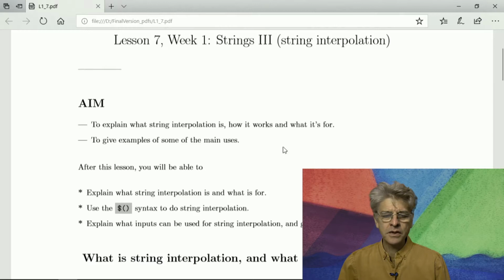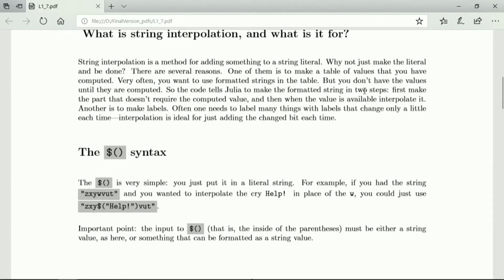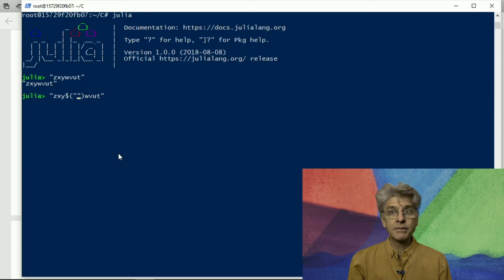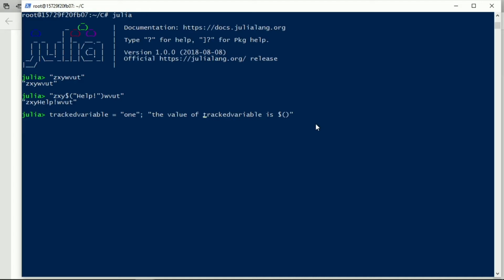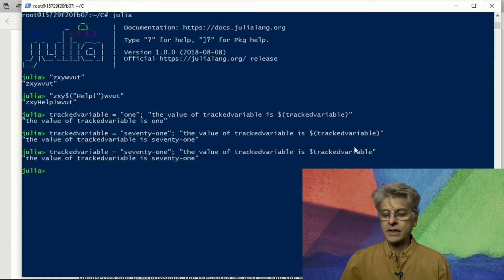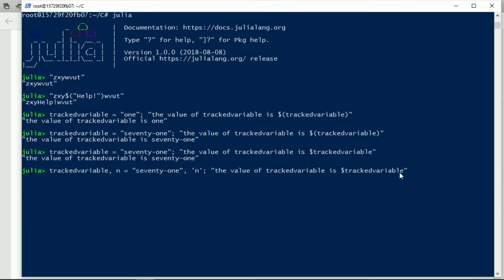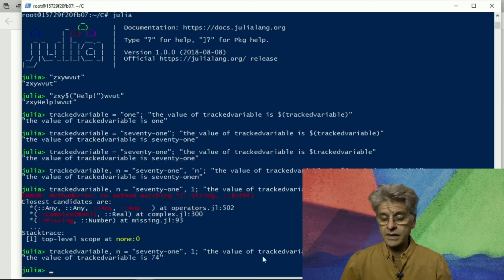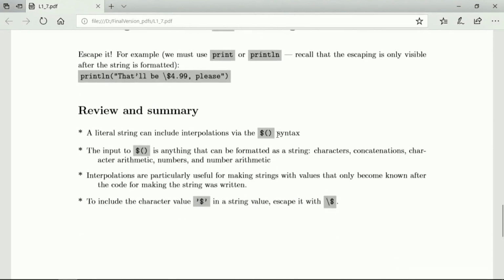String Interpolation in Julia | Julia Programming For Nervous Beginners (Week 1 Lesson 7)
String interpolation is a simple bit of programming that allow us to put the value of a variable inside a string.

00:00 Welcome
00:44 What is string interpolation for?
02:11 The $() syntax
03:21 Using a variable as input to string interpolation
06:26 Using an expression as input to string interpolation
08:33 Including the character $ in a string literal